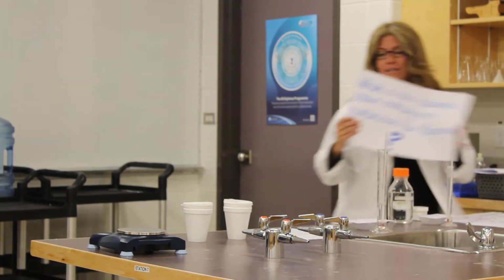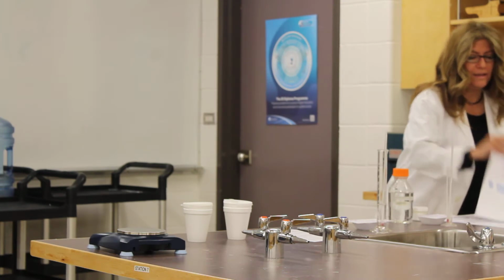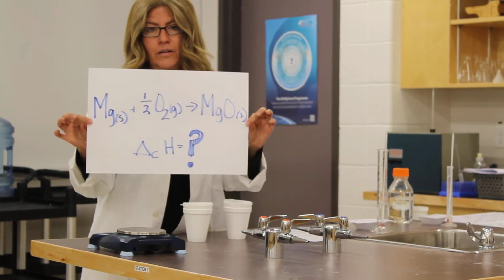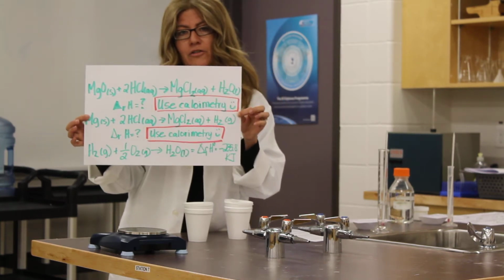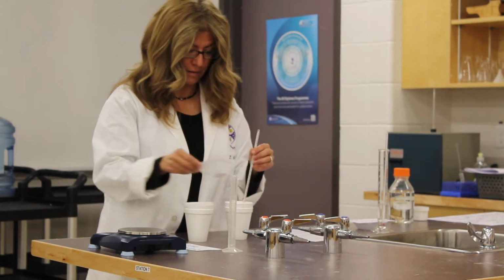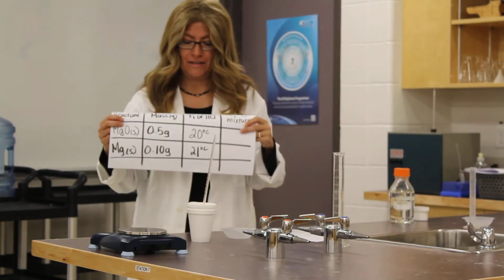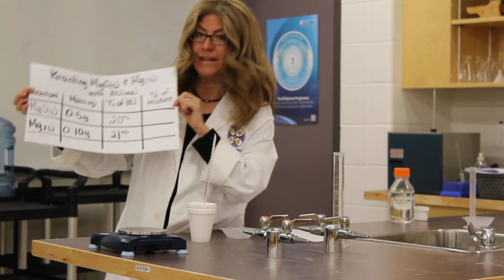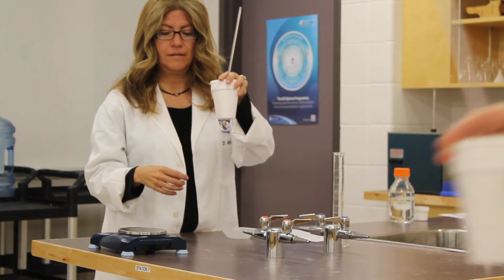Applying Hess' Law Investigation 11.3